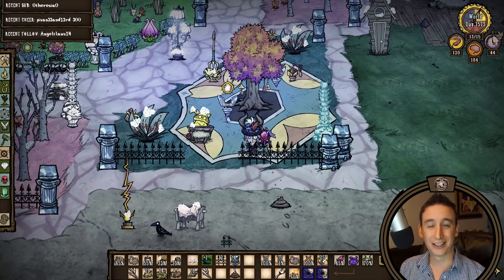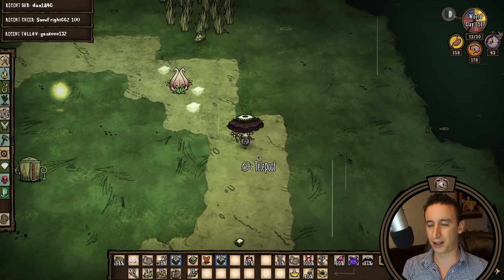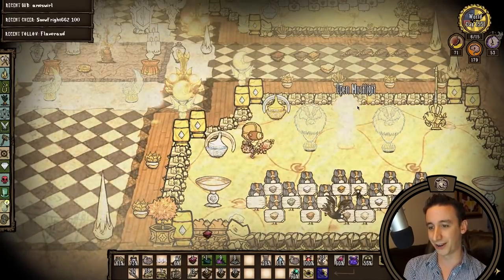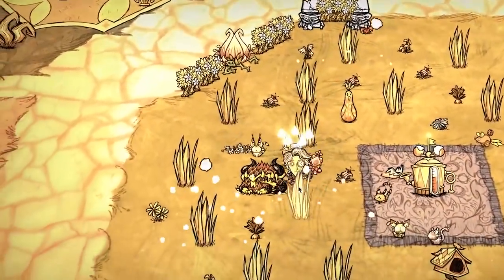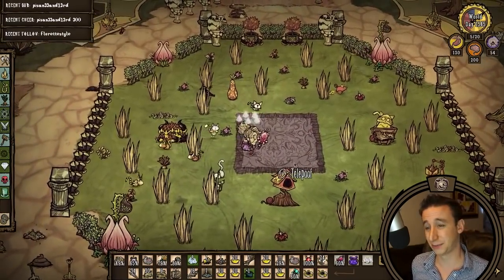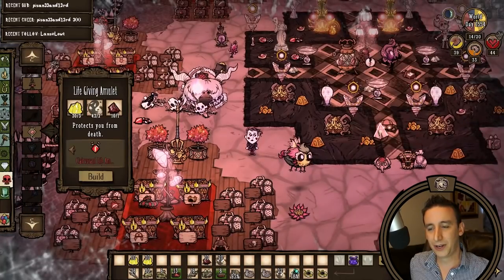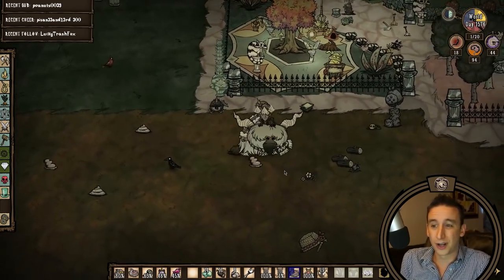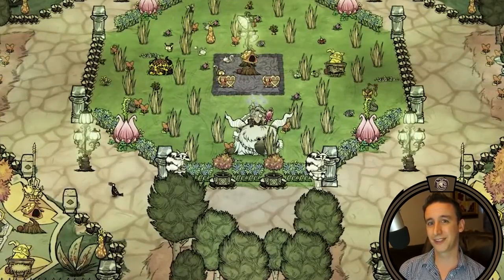How to Build a FANCY Kitcoon Nursery | Don't Starve Together Guide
Welcome to another Don't Starve Together video. Today I'll show you step-by-step how I built my Kitcoon Nursery in my current Wanda megabase world over on Twitch. The entire build took almost a full year to complete, and I am very proud of the results. Hope you are enjoying the Year of the Catcoon event and share in the Discord what you've been building lately.

Wanda the Timekeeper has arrived in the Constant! She is a skilled clockmaker who will stop at nothing to outrun her future. Wanda's timeline is broken, causing her to age faster than the other survivors. Her health meter has been replaced by an age meter. In old age, she learns how to utilize shadow magic more effectively, and relies on it to make up for her declining strength. Wanda can craft pocket watches to restore her youth, manipulate her space in time, return fallen survivors to their point in time before death, rip holes through space and time, and harness shadow magic to defend herself. Wanda can be woven with 2700 spool or purchased through the Steam store.